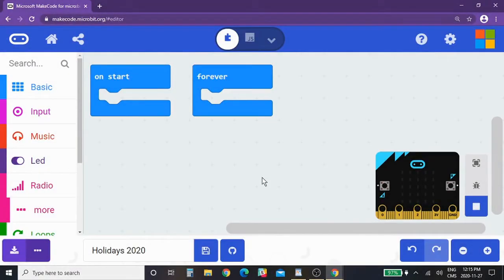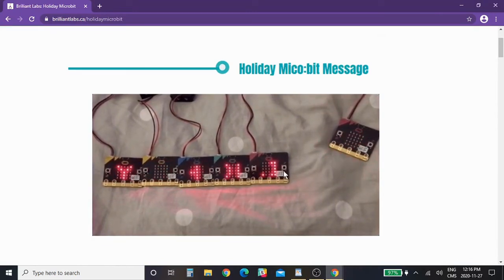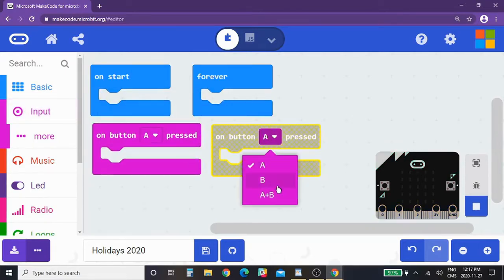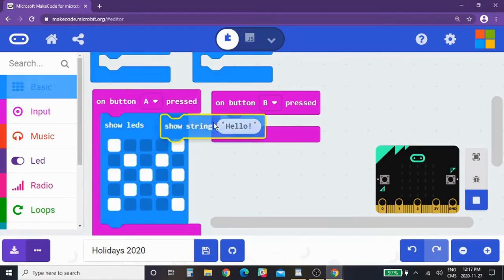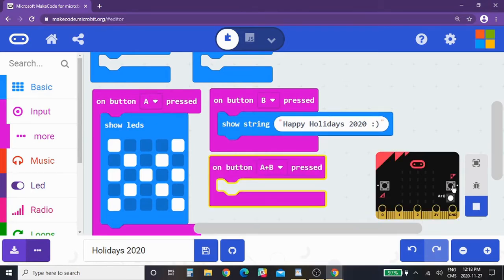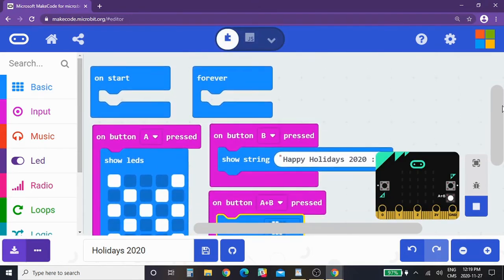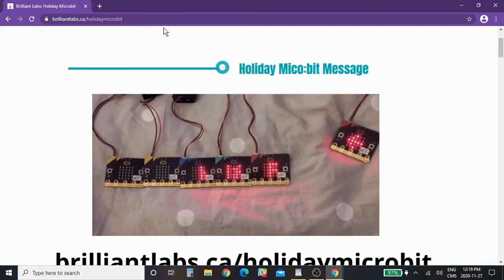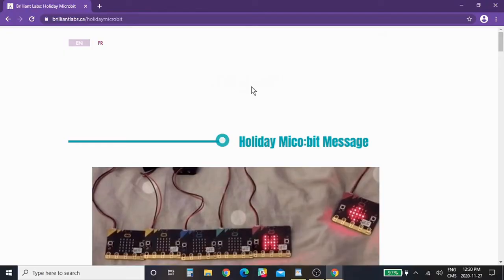Micro:bit message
Explore the radio function on the Micro:bit to create a scrolling message.